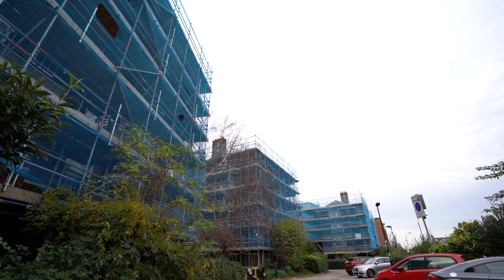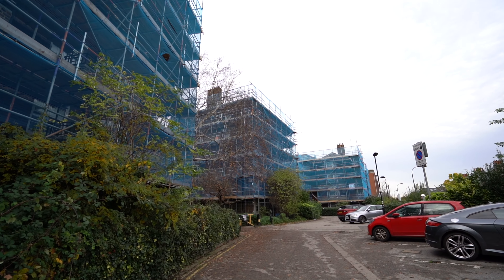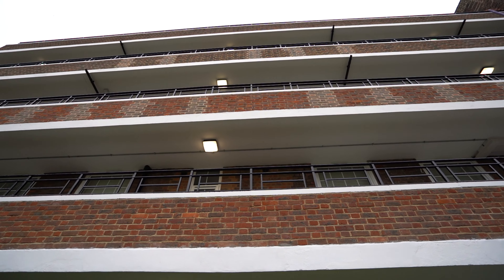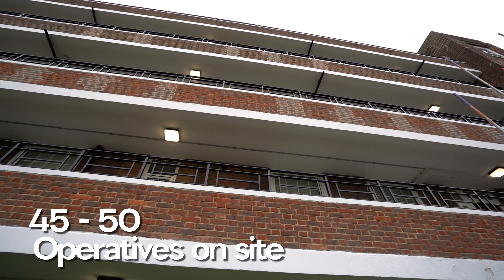Emlyn Gardens | Project Update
Emlyn Gardens, located in Hammersmith and Fulham, is a substantial project encompassing roof repairs, window repairs, fire door installations, installation of new LED lighting, and cyclical decorations. The ongoing video showcases the significant progress made so far.

With a dedicated team of 45 to 50 operatives consistently on-site, we are actively working on 247 properties within the estate. The projected timeline for completion is estimated at approximately 15 months.